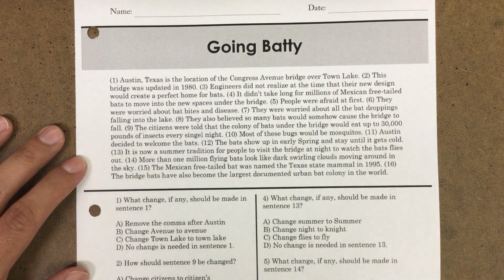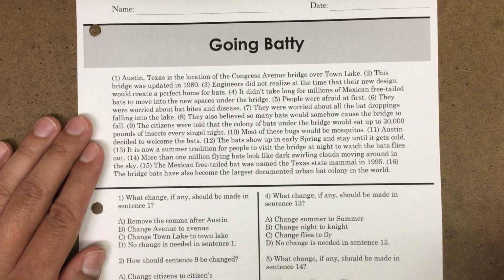Editing CUPS Lesson -Going Batty